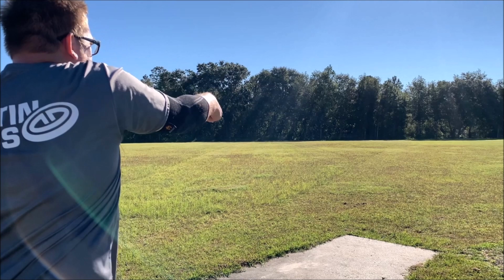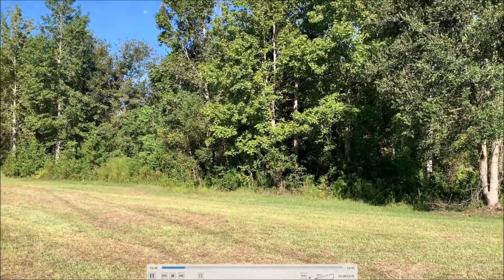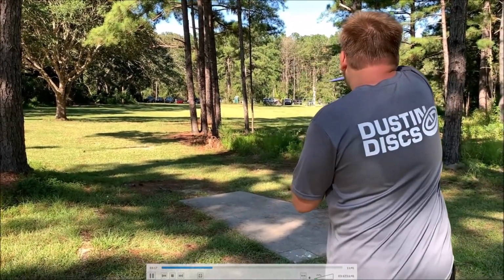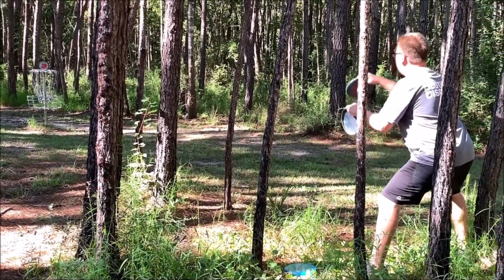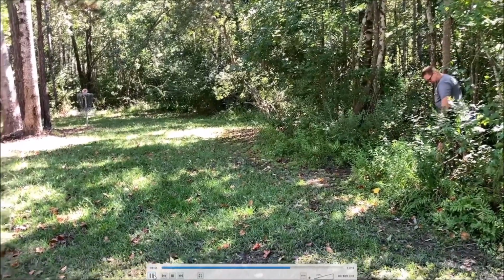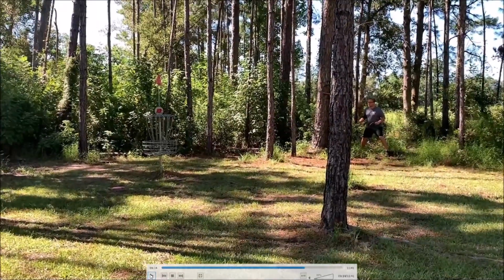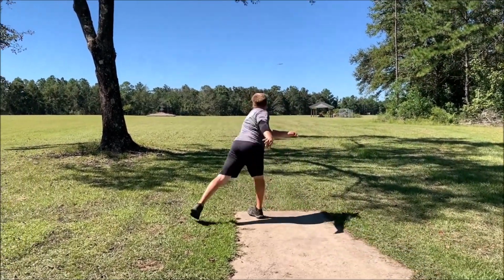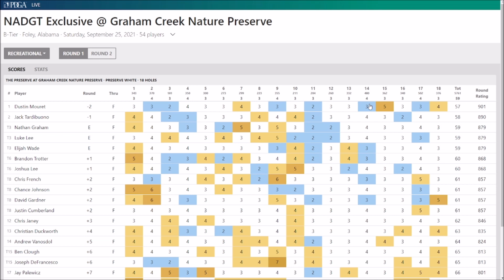My First Rated Disc Golf Event! NADGT Graham Creek 2021 (Round 1)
In this video I play the first round of NADGT Graham Creek 2021. It was my first PDGA rated tournament (B Tier). In this round I play The Preserve off the White tees at the Graham Creek Nature Preserve in Foley, AL.